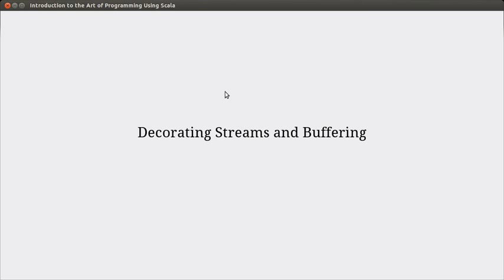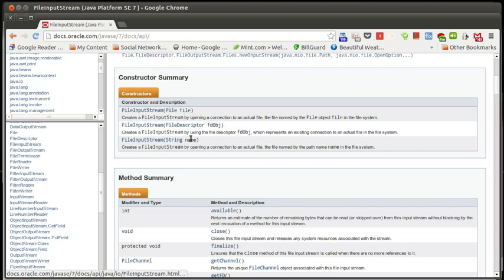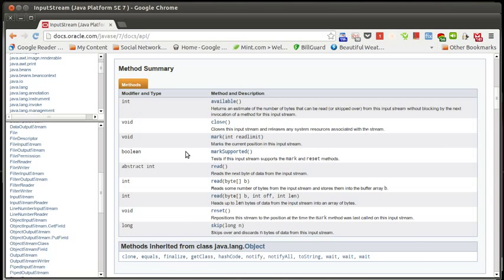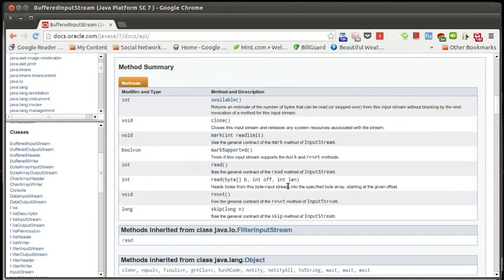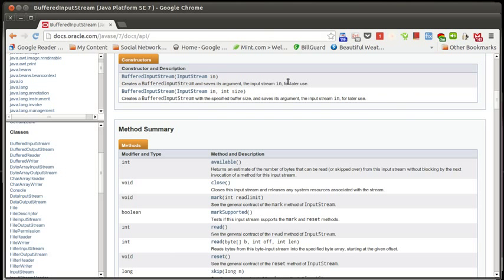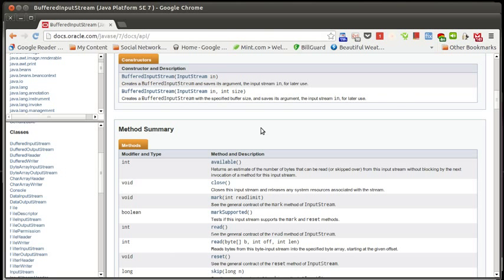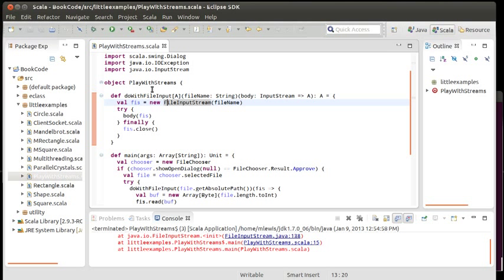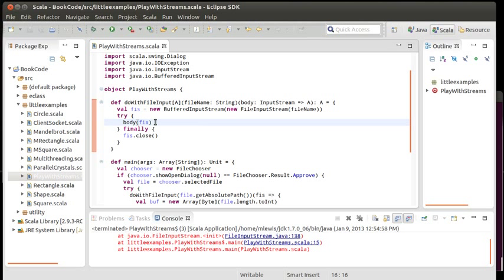Decorating Streams and Buffering using Scala